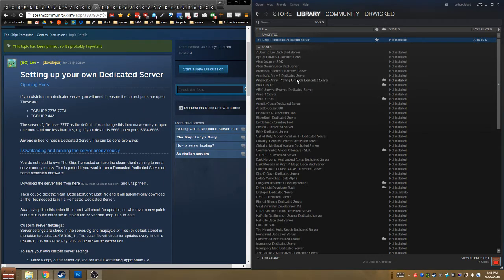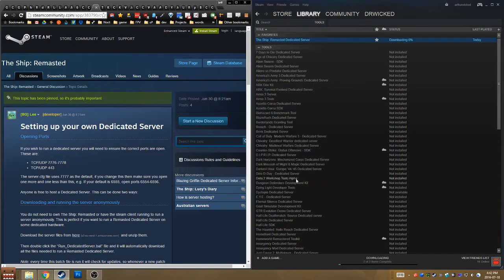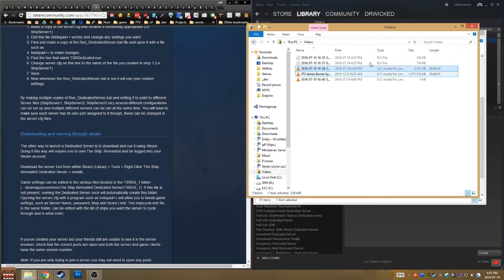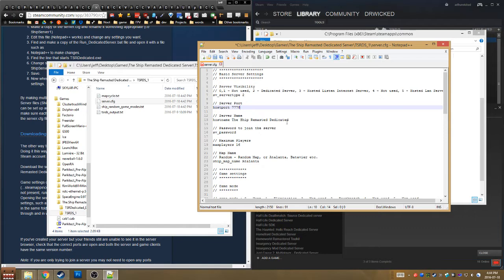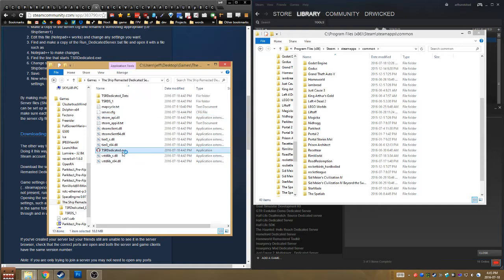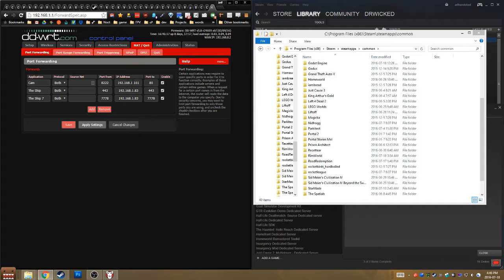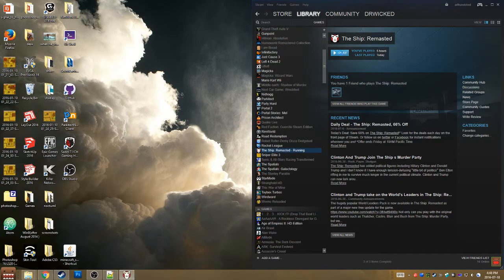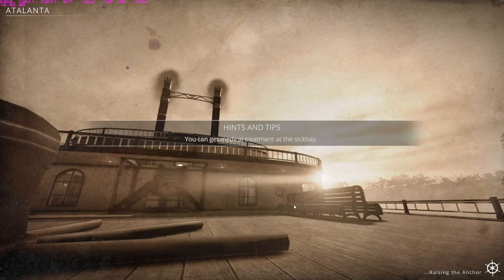The Ship Remasted Dedicated Server Setup Guide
I walk you through how to set up a dedicated server for The Ship Remasted